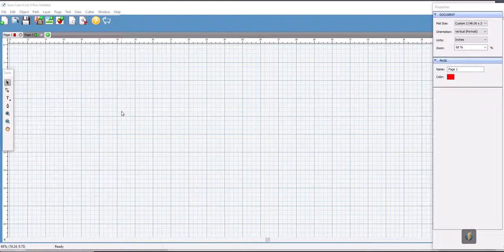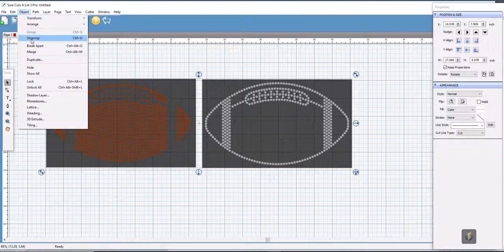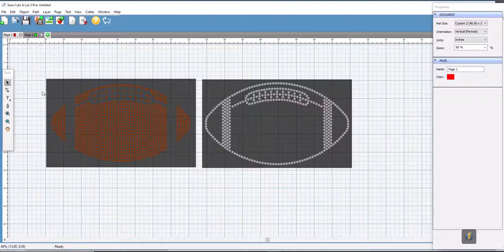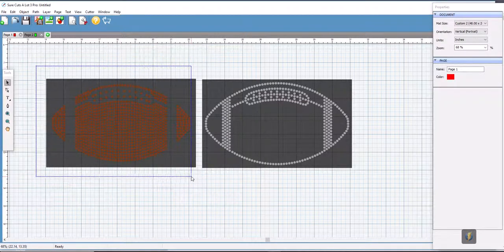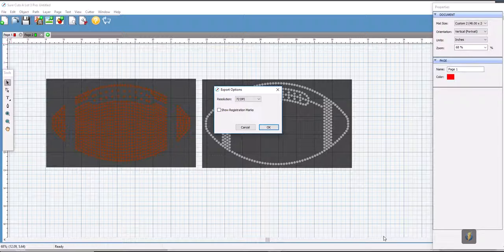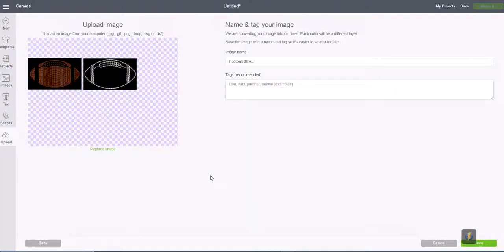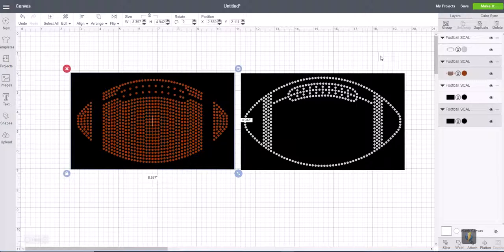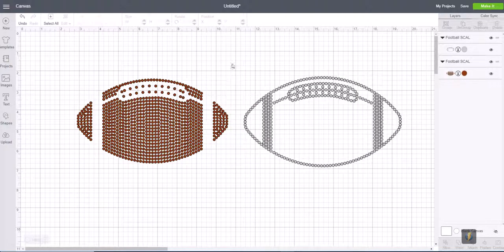My File Addiction Prepares a rhinestone svg file in Sure Cuts A Lot for Cricut Design Space users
This video will walk you through the steps of preparing a rhinestone SVG file to be formatted in Sure Cuts A Lot (SCAL) so that you can upload it into your Design Space program.